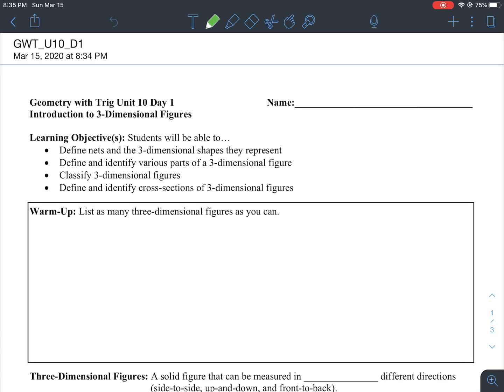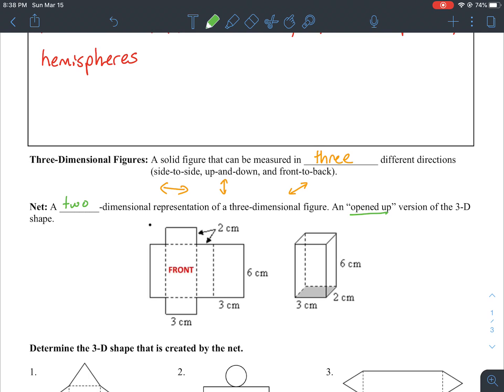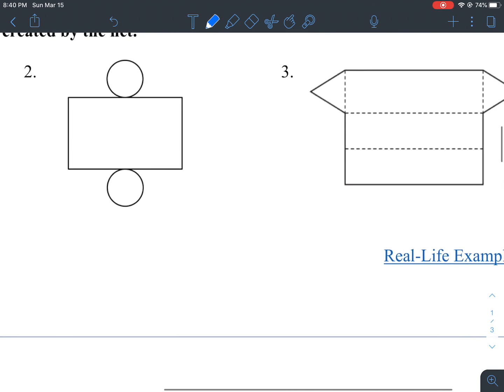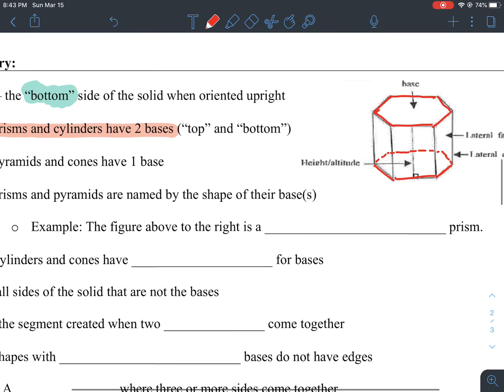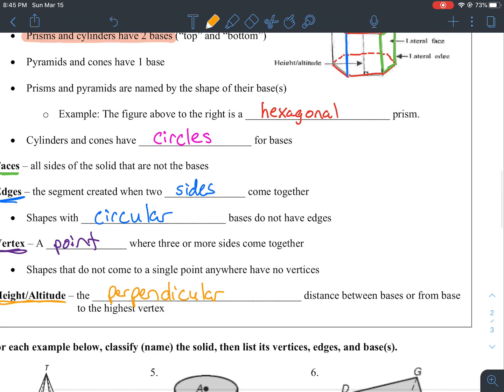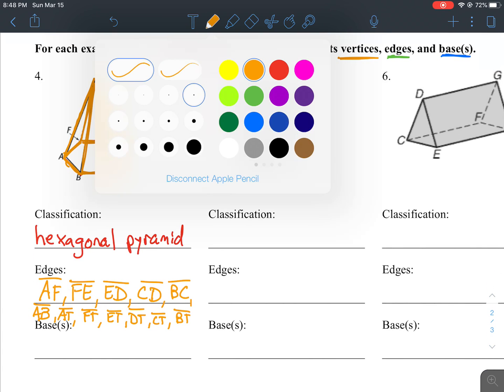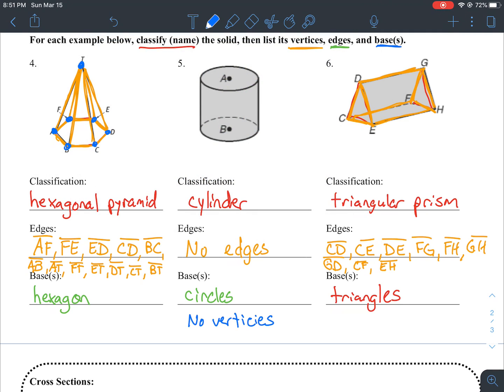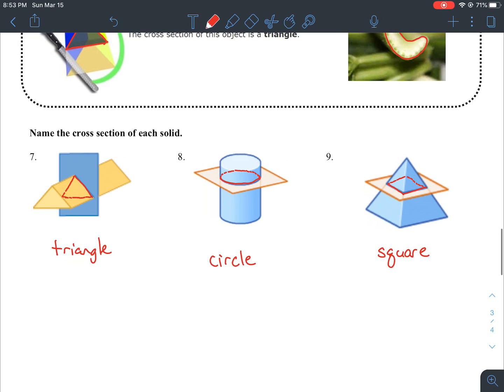GWT U10 D1 Video Lesson